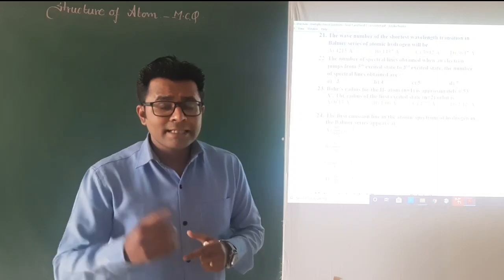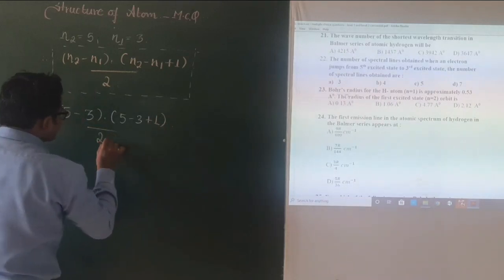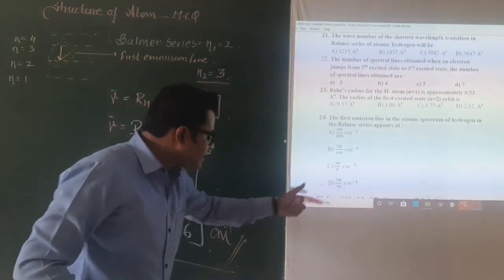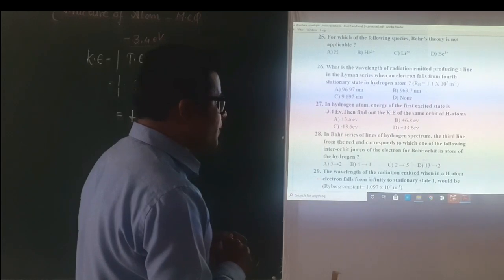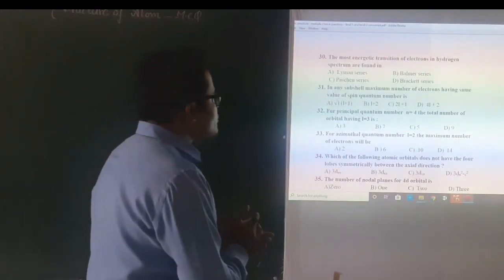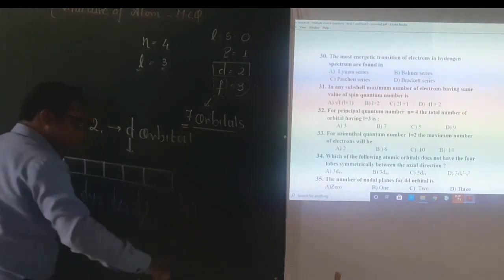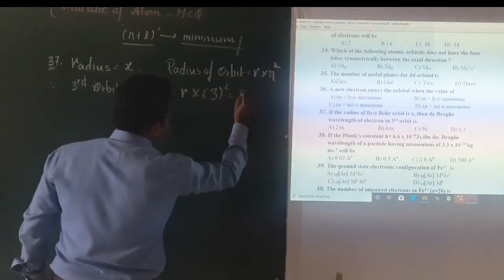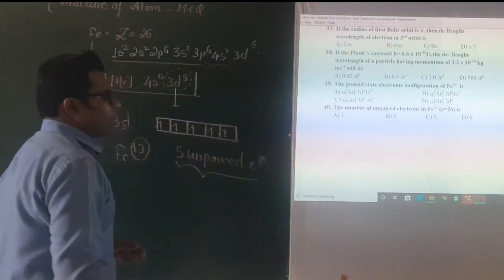Structure of Atom JEE-NEET multiple choice questions and solutions .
in this video, we have discussed about possible JEE -NEET questions of the topic Structure of atom, and its complete explanation.